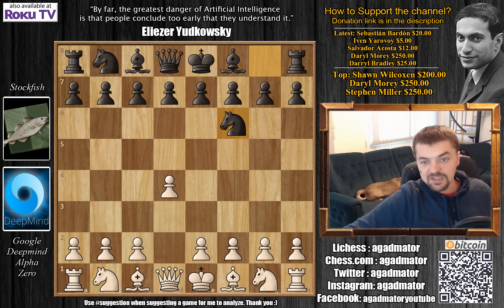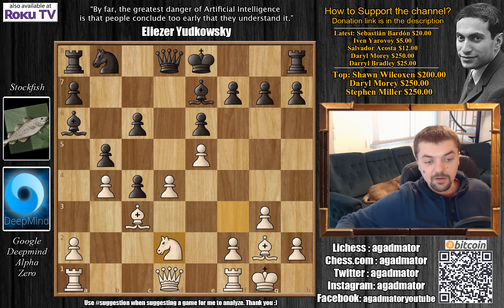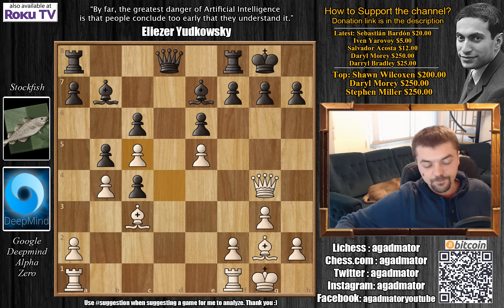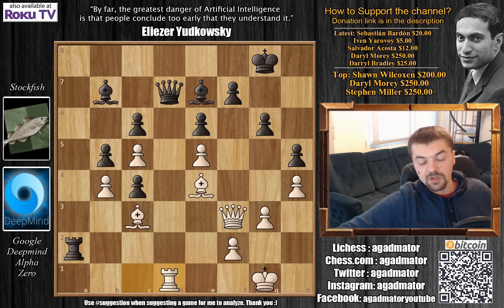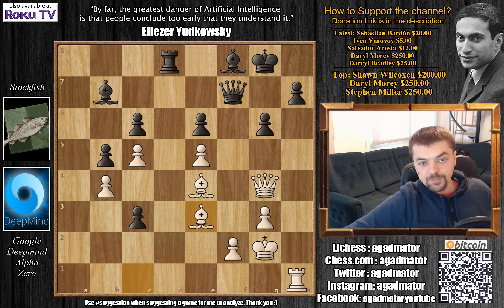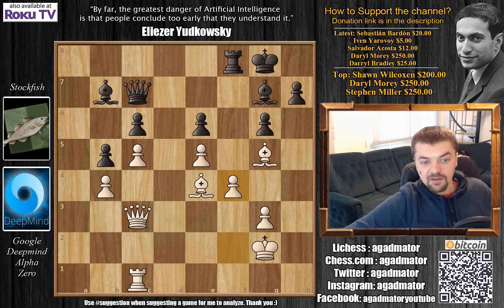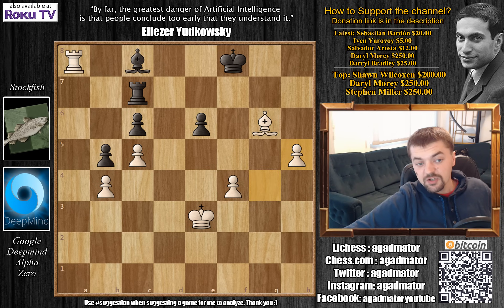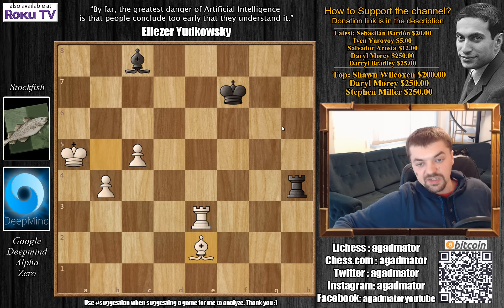Deep Mind AI Alpha Zero Sacrifices a Pawn and Cripples Stockfish for the Entire Game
A chess game between Deep Mind Alpha Zero and Stockfish

Google Deep Mind Alpha Zero vs Stockfish
One of the games

1. d4 Nf6 2. c4 e6 3. Nf3 b6 4. g3 Bb7 5. Bg2 Bb4+ 6. Bd2 Be7 7. Nc3 c6 8. e4 d5 9. e5 Ne4 10. O-O Ba6 11. b3 Nxc3 12. Bxc3 dxc4 13. b4 b5 14. Nd2 O-O 15. Ne4 Bb7 16. Qg4 Nd7 17. Nc5 Nxc5 18. dxc5 a5 19. a3 axb4 20. axb4 Rxa1 21. Rxa1 Qd3 22. Rc1 Ra8 23. h4 Qd8 24. Be4 Qc8 25. Kg2 Qc7 26. Qh5 g6 27. Qg4 Bf8 28. h5 Rd8 29. Qh4 Qe7 30. Qf6 Qe8 31. Rh1 Rd7 32. hxg6 fxg6 33. Qh4 Qe7 34. Qg4 Rd8 35. Bb2 Qf7 36. Bc1 c3 37. Be3 Be7 38. Qe2 Bf8 39. Qc2 Bg7 40. Qxc3 Qd7 41. Rc1 Qc7 42. Bg5 Rf8 43. f4 h6 44. Bf6 Bxf6 45. exf6 Qf7 46. Ra1 Qxf6 47. Qxf6 Rxf6 48. Ra7 Rf7 49. Bxg6 Rd7 50. Kf2 Kf8 51. g4 Bc8 52. Ra8 Rc7 53. Ke3 h5 54. gxh5 Kg7 55. Ra2 Re7 56. Be4 e5 57. Bxc6 exf4+ 58. Kxf4 Rf7+ 59. Ke5 Rf5+ 60. Kd6 Rxh5 61. Rg2+ Kf6 62. Kc7 Bf5 63. Kb6 Rh4 64. Ka5 Bg4 65. Bxb5 Ke7 66. Rg3 Bc8 67. Re3+ Kf7 68. Be2

NANO nano_1h1kgfaq88t1btwadqzx73rbha5hwbb88sxmfns851kwj8hnosdj51w388xx
Monero 4AdvvqmC4xhPyyRSAEDxTTAoXdxAtX2Py6b8Eh4EQzBLGbgo5rY5Khcap1x76JrDJH87yibAE9b6TPwTsvBAiFFCLtM8Be7

Chess.com: agadmator
Skype: agadmator